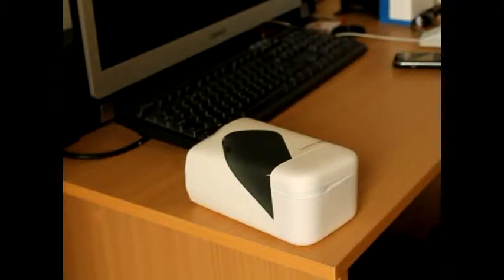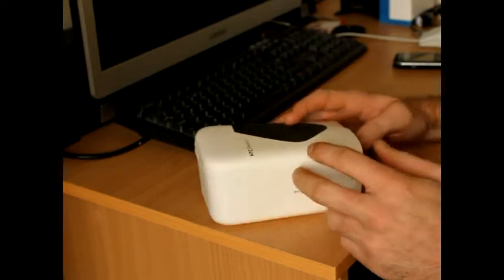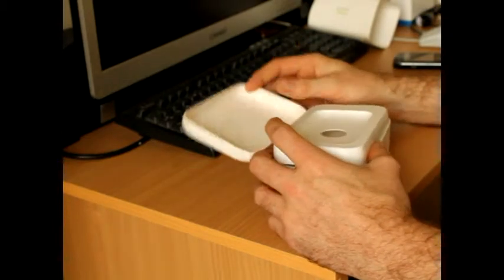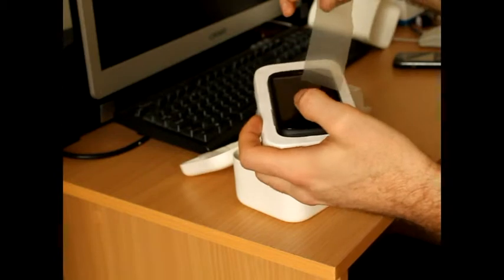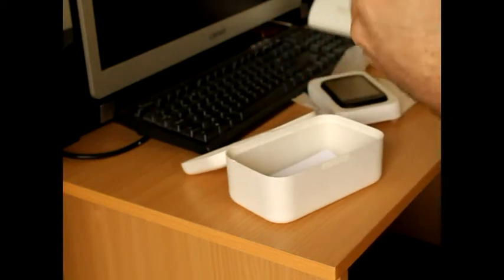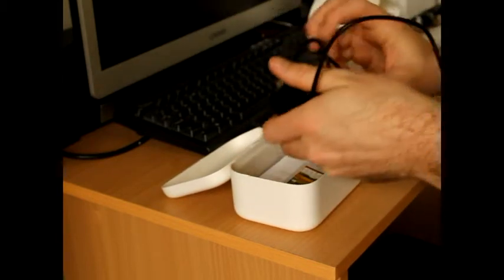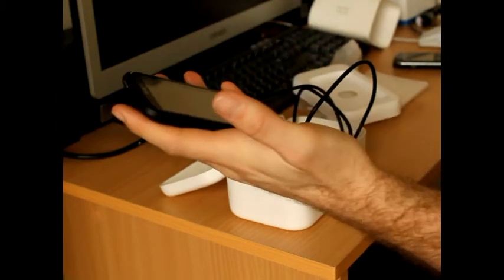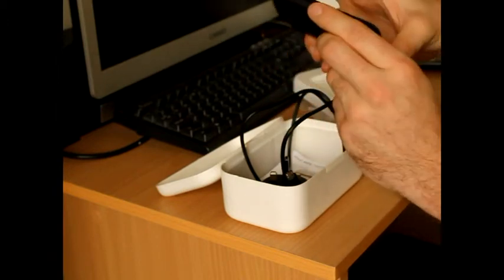Unboxing The HTC Desire C Kind Of Android Smart Phone